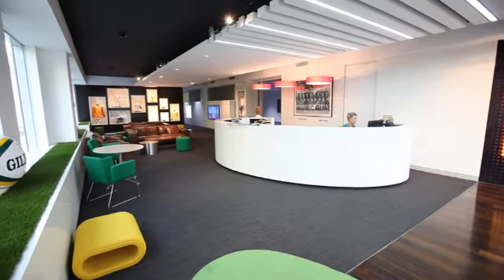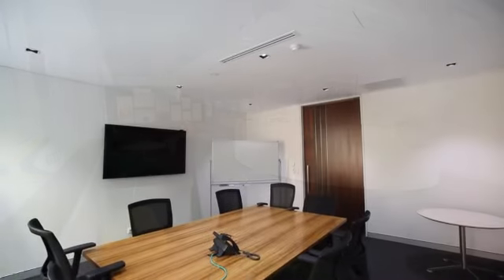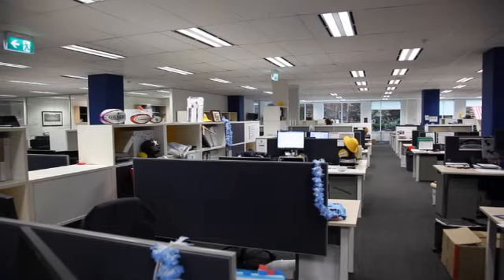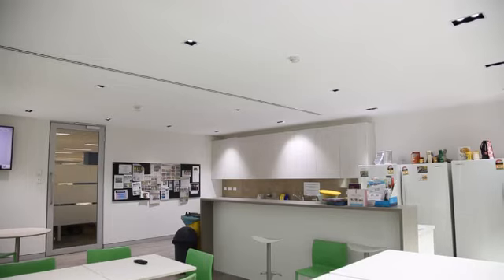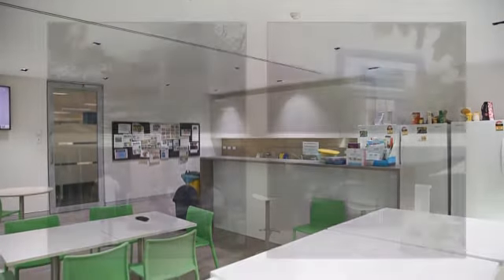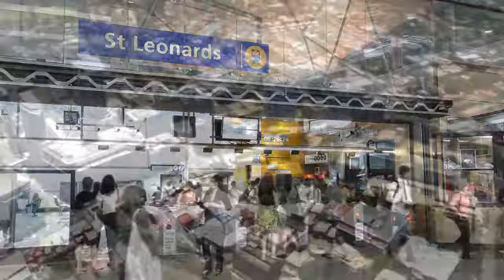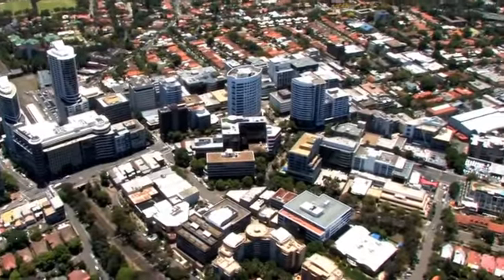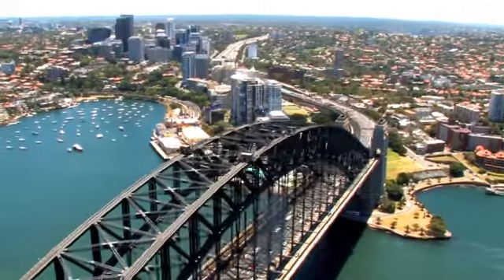Ground Floor, 29 Christie Street, St Leonards NSW